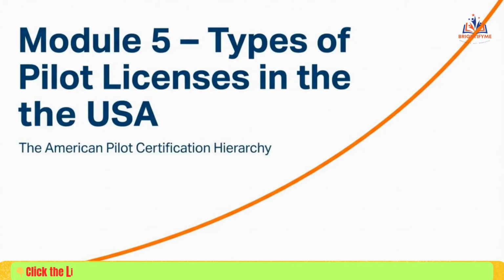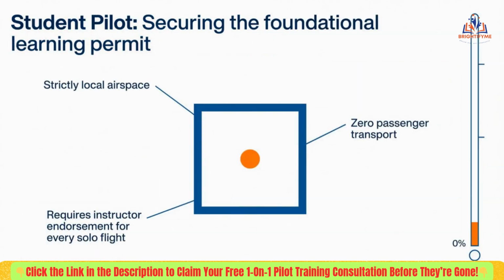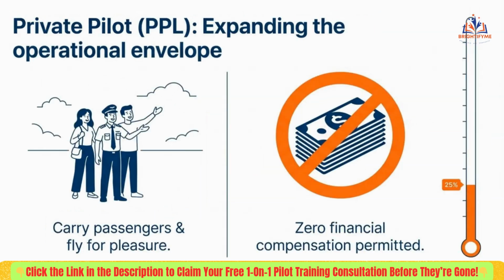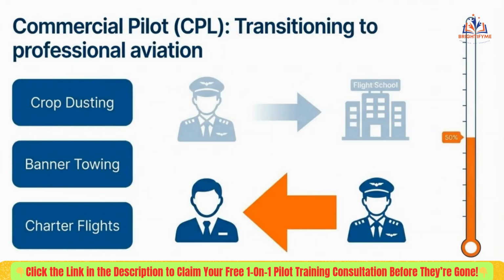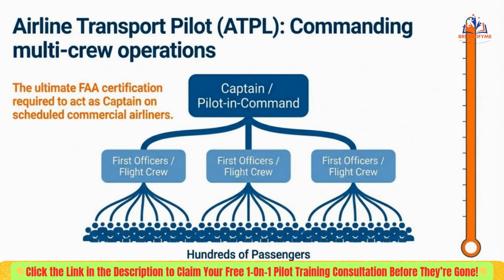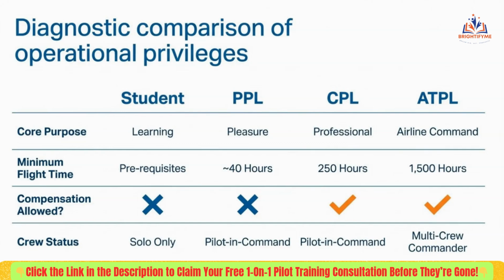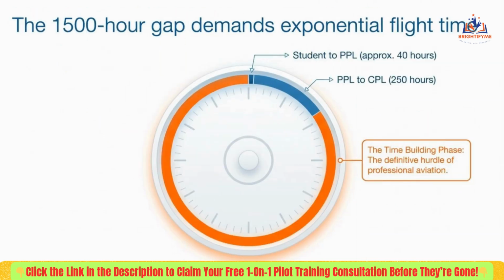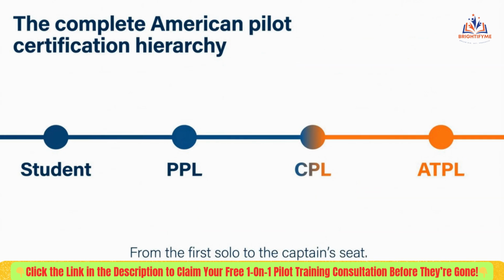Module 5 – Types of Pilot Licenses in the USA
🎯 Book Your FREE 1-on-1 Consultation Today!
Limited seats available—get personalized guidance on your pilot journey!

✈️ FAA Pilot Training Course | Module 5 – Types of Pilot Licenses in the USA

The FAA issues several pilot licenses, each serving a specific purpose. The Student Pilot License (SPL) is your starting point, allowing supervised training and solo flights at age 16 . The Private Pilot License (PPL) requires 35–40 flight hours, lets you carry passengers for recreation, and costs $10,000–18,000 . The Instrument Rating (IR) is an add-on to your PPL, enabling you to fly in clouds and bad weather with 40 hours of instrument training . The Commercial Pilot License (CPL) is your professional license requiring 190–250 hours, allowing you to get paid for flying—costing $25,000–40,000 . The Certified Flight Instructor (CFI) rating is often the first paying job for new CPL holders, letting you teach students and build hours . The Airline Transport Pilot License (ATPL) is the highest level, requiring 1,500 hours and age 23, necessary to become an airline Captain . Additional ratings include Multi-Engine, Seaplane, and Type Ratings for specific aircraft like the Boeing 737 or Airbus A320. Watch this module to understand which license fits your career goals!

📤 Share this course with someone dreaming of flying in Europe
👍 LIKE if you're ready to take off

What Is the Best Platform to Create an Online Course?

The information provided in this video is for general informational and educational purposes only. The content presented is based on personal experiences, research, and opinions. It is not meant to serve as an alternate for counsel or advice from professionals. Always seek the advice of qualified professionals or experts before making any decisions based on the information provided in this video.

📌 Note:
The views and opinions expressed in this video are solely those of the content creator and do not necessarily reflect the views or opinions of any companies, organizations, or individuals mentioned. Any references to third-party products, services, or websites are subject to change without notice.

Your trust and support mean a lot to us!